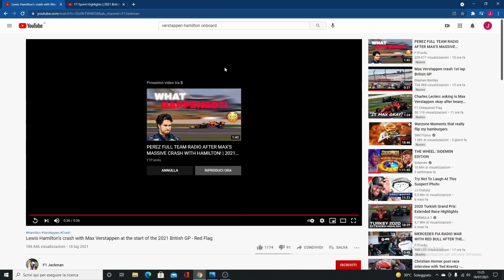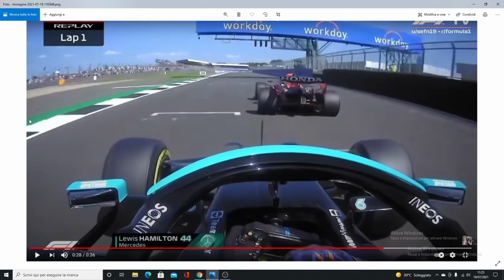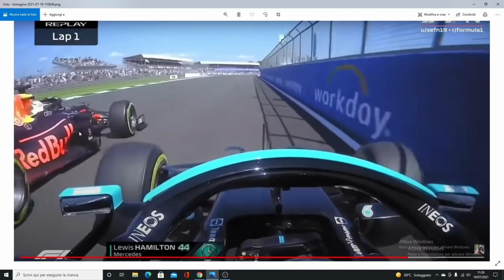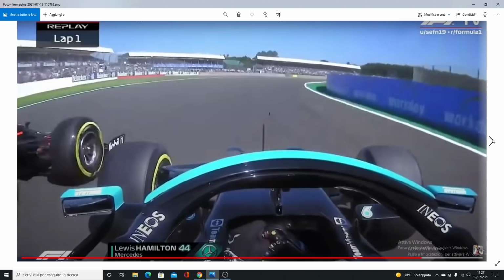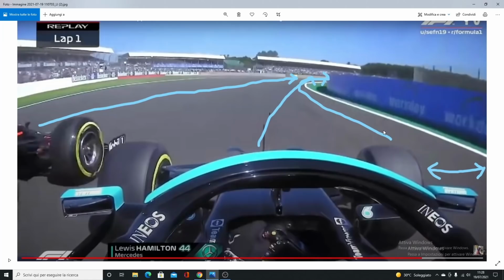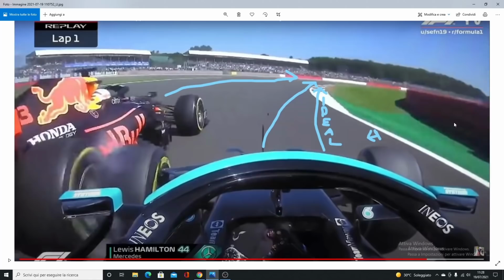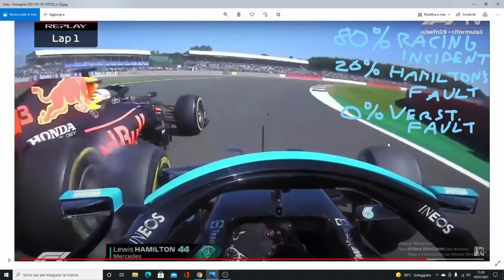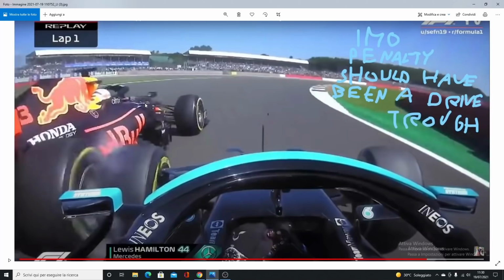Verstappen vs Hamilton crash unbiased analysis - British GP 2021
"Pls be civilized in the comments"
"REMINDER: you're all entitled to your opinions, as long as you are RESPECTFUL: to the drivers who risk their lives every weekend for our entertainment, to me who took the time to make this video for you and to the other users. This is a place to share our opinions on a questionable accident, not to throw rocks at each other. I made this review expecting ~50 views and got 30k+. It was made casually and just for fun so don't take it THAT seriously. I try to keep up with the comments but I might miss some. Thank you"

Despite all this invitations, the respectful responses to everybody who commented, and asking in the video to be civilized multiple times, people still don't have a clue on how to act, forcing me to disable the comments. Please read the first reminder again since you can't see it in the comments anymore